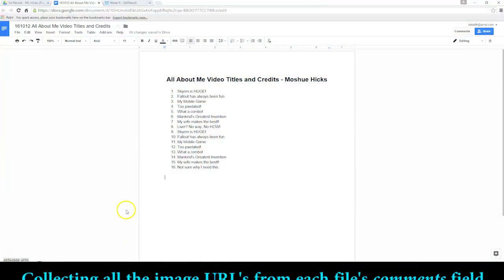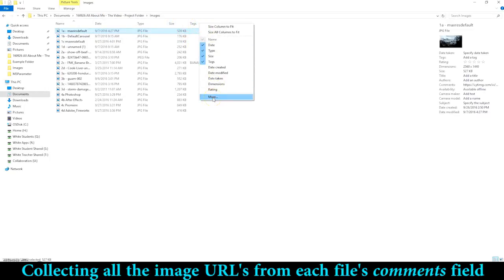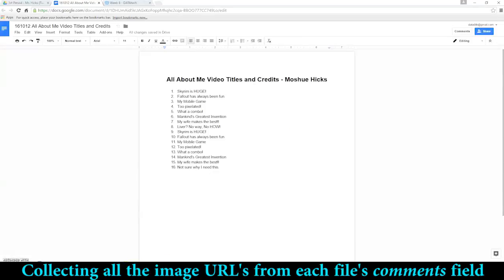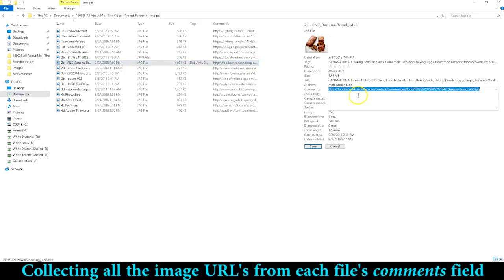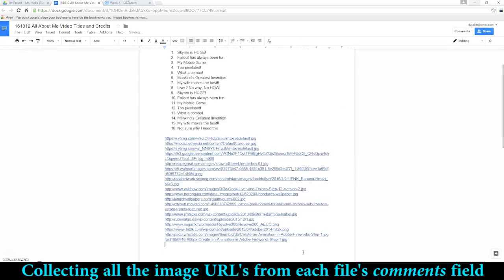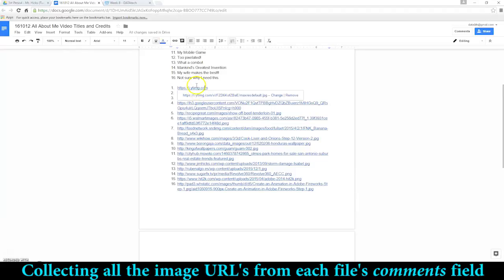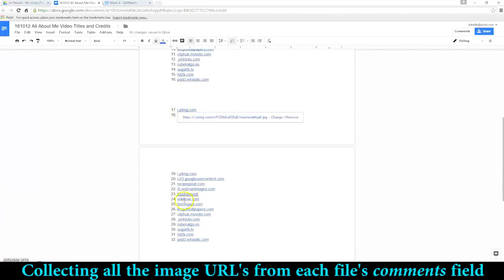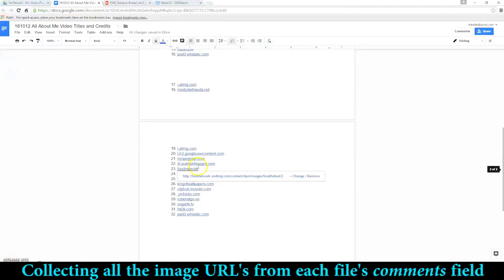161012 All About Me - Google Doc URL List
Collecting all the URLs from the images we used into our Google Document to prepare them for use in our video.